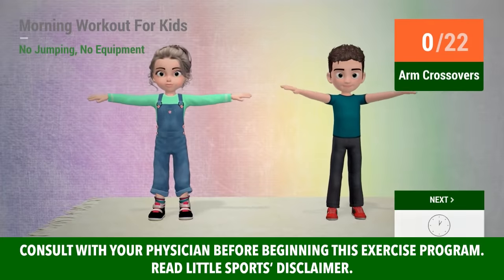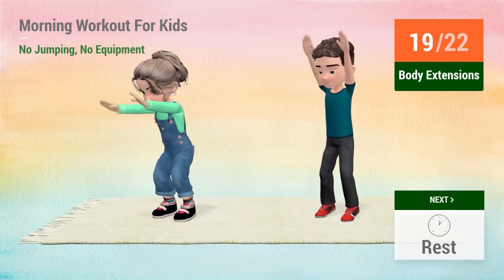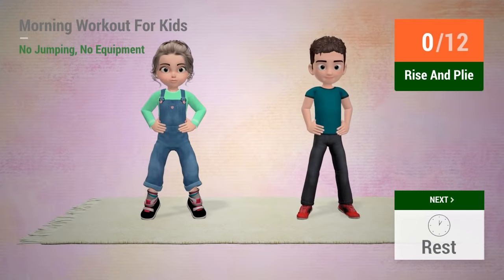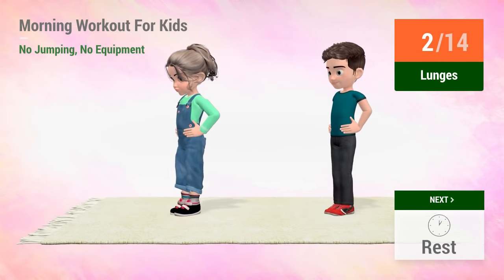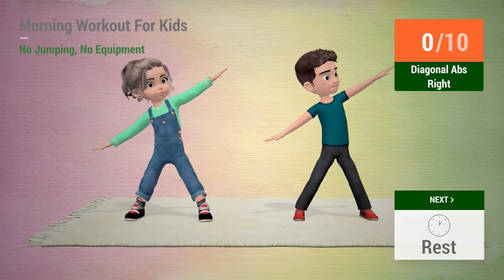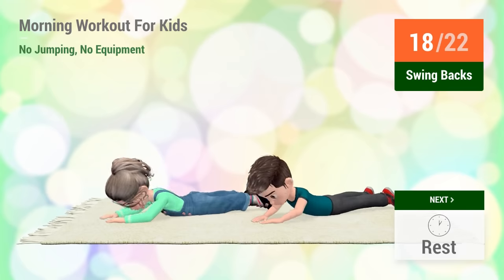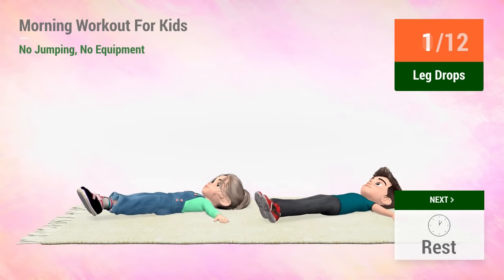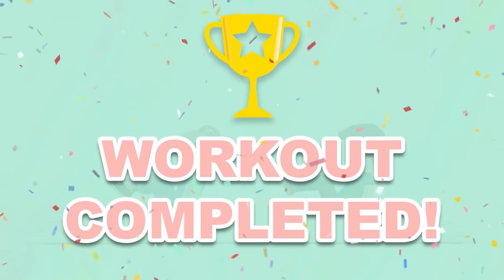MORNING WORKOUT FOR KIDS - NO JUMPING EXERCISES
Welcome to the first workout of 2022!

Today we're sharing a routine that will get kids to move their whole bodies right in the morning, with no jumps, in order to get an energy boost and awake their metabolism, preparing it for the day ahead.

Let's get the little ones and start this workout! 💪

TIMECODES:

00:00 Arm Crossovers
00:47 Rest
01:04 Arm Crossovers
01:52 Rest
02:19 Body Extensions
03:05 Rest
03:23 Body Extensions
04:09 Rest
04:36 Side Bends
05:26 Rest
05:44 Side Bends
06:34 Rest
07:02 Rise And Plie
07:48 Rest
08:06 Rise And Plie
08:52 Rest
09:35 Hip Swirls
10:22 Rest
10:39 Hip Swirls
11:27 Rest
11:54 Lunges
12:46 Rest
13:03 Lunges
13:55 Rest
14:23 Diagonal Abs Left
14:52 Diagonal Abs Right
15:22 Rest
15:39 Diagonal Abs Left
16:08 Diagonal Abs Right
16:38 Rest
17:05 Knee Drive
17:50 Rest
18:08 Knee Drive
18:53 Rest
19:35 Swing Backs
20:22 Rest
20:40 Swing Backs
21:27 Rest
21:49 T Plank
22:40 Rest
22:58 T Plank
23:49 Rest
24:11 Leg Drops
24:58 Rest
25:15 Leg Drops
26:01 Rest
26:24 Knee Tuch Crunches
27:11 Rest
27:28 Knee Tuch Crunches